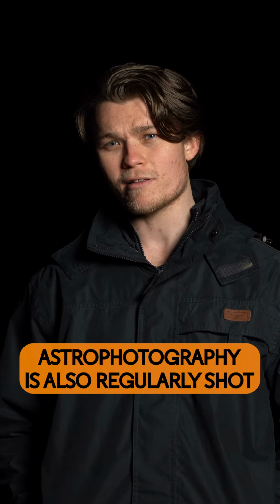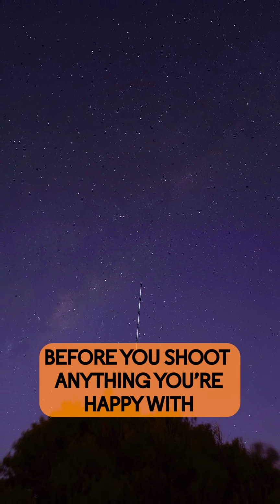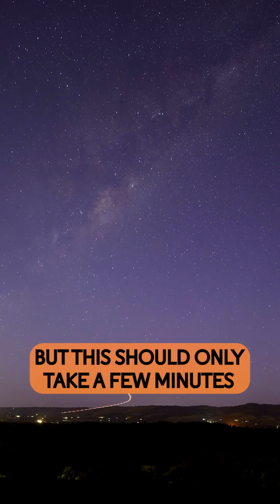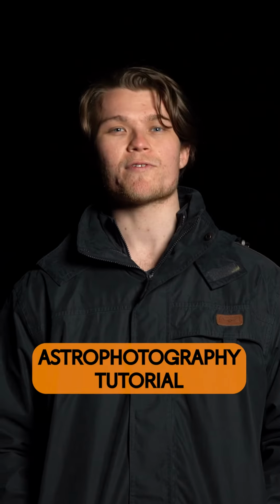Ready to Conquer the Night Sky? | CameraPro Australia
Unleash your inner astrophotographer with our quick video tutorial! Whether you’re a newbie or a night sky enthusiast, we’ve got you covered. 🌠

ABOUT CAMERAPRO
CameraPro is a photographic equipment store providing 100% Australian stock with two stores in Brisbane, Australia. We are for photographers, and by photographers. CameraPro has been supporting the photographic community in Australia for over 10 years.